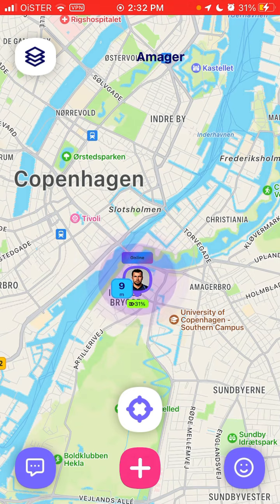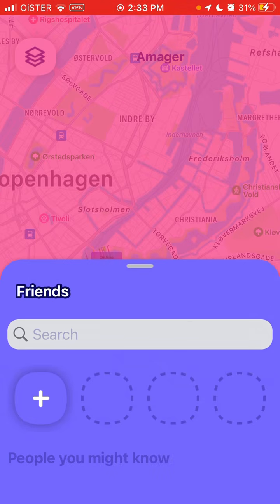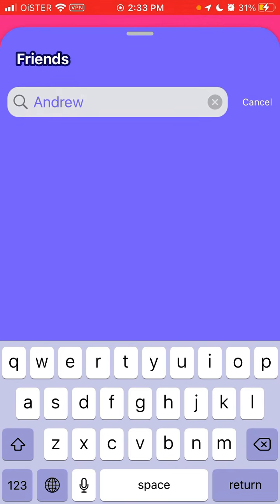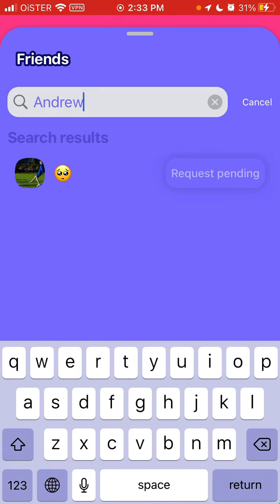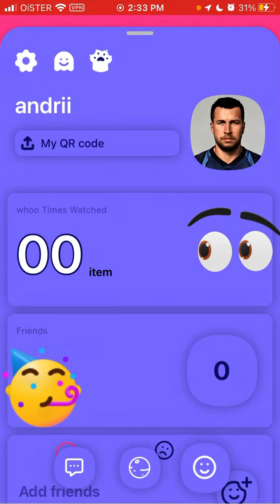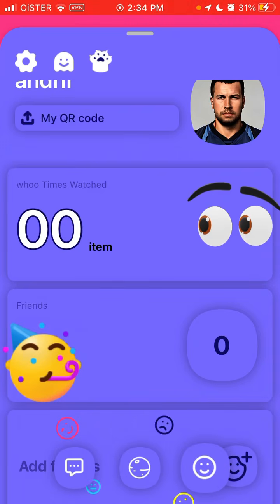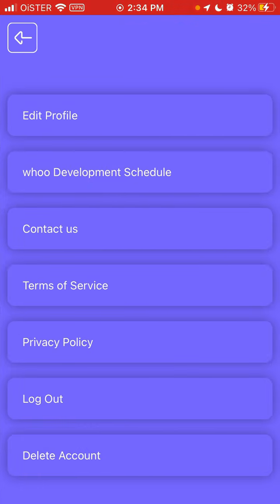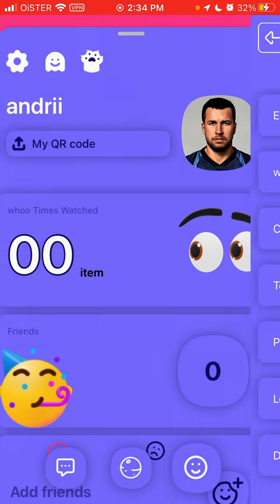whoo app - how to use? Quick tutorial